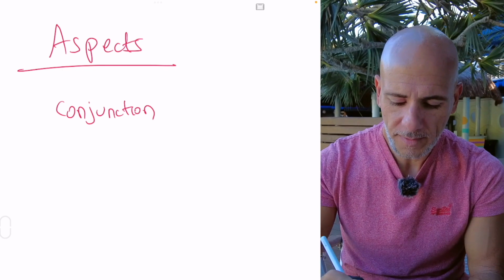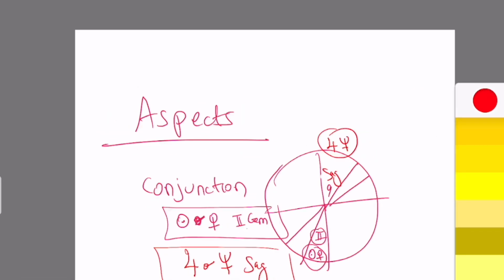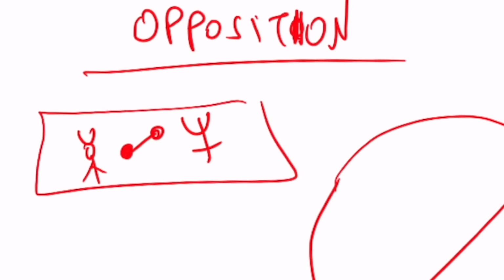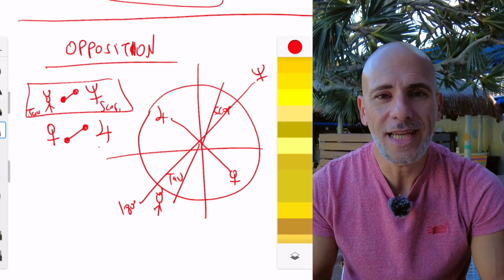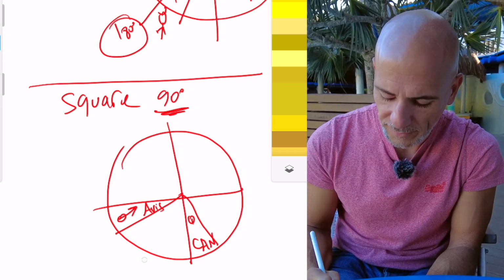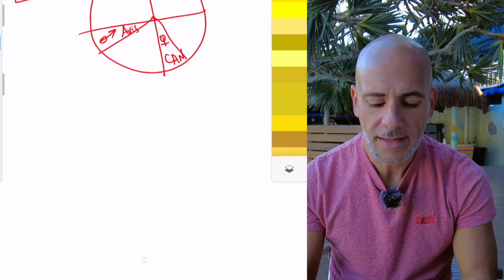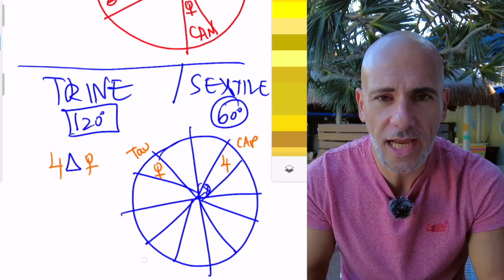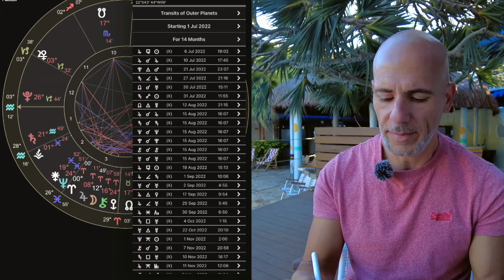2.4.1 Understanding Conjunction, Square, Opposition, Trine, and Sextile in Astrology 🌟🔮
Welcome to Module 2 of the AstroFinance Method! In this video, we delve into the essential aspects of astrology: Conjunction, Square, Opposition, Trine, and Sextile. These aspects play a crucial role in interpreting natal charts and understanding planetary influences on financial markets.

In this video, we cover:

Introduction to Astrological Aspects:

Overview of the five major aspects and their significance in astrology.
How these aspects influence planetary relationships and impact chart interpretations.
Conjunction:

Explanation of conjunctions when two planets are in the same sign or degree.
The powerful and intense energy of conjunctions and their impact on personal and financial astrology.
Square:

Understanding squares, which occur when two planets are 90 degrees apart.
The challenging and tension-filled nature of squares, often signaling obstacles and conflicts.
Opposition:

Exploring oppositions, which occur when two planets are 180 degrees apart.
The dynamic and balancing energy of oppositions, highlighting areas of contrast and compromise.
Trine:

Explanation of trines, occurring when two planets are 120 degrees apart.
The harmonious and beneficial nature of trines, often indicating ease and support.
Sextile:

Understanding sextiles, which occur when two planets are 60 degrees apart.
The cooperative and opportunity-filled energy of sextiles, signaling potential and growth.
Module 2 Overview:

In Module 2, we explore:
The fundamentals of Astrology and its relevance to finance.
How planetary energy in Astrology can influence financial outcomes.
Assessing the potential potency of planets in finance with an emphasis on their domain, influence, and application.
The major aspects between planets and their predictive value.
The importance of timing in financial decisions.
Techniques to formulate an astrological investment strategy.
Important Update:
Modules 4 and 5 have been suspended as of June 2024 due to various factors communicated to existing students. We appreciate your understanding and continued support as we focus on delivering the highest quality content in Modules 1-3.

Join Osher's AstroFinance Academy for more:

Explore more:

New YouTube channel 'Astro Nomad' sharing my lifestyle as a nomad and how to find your place in the world